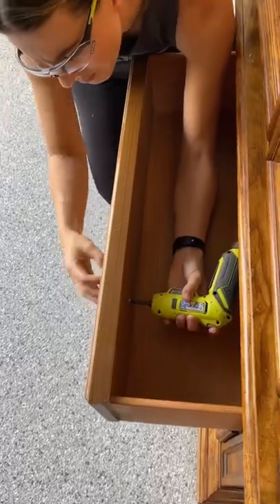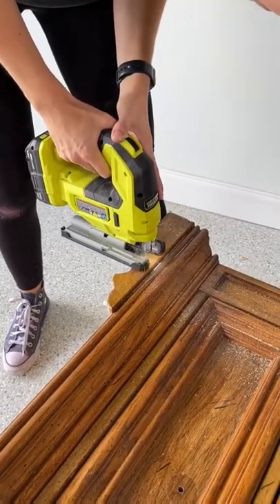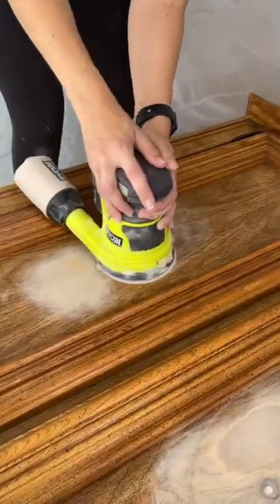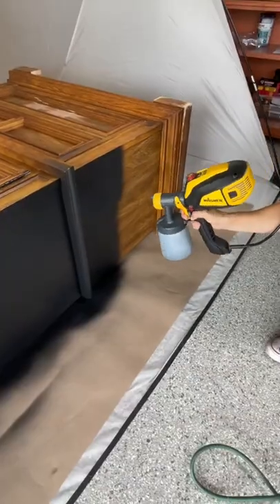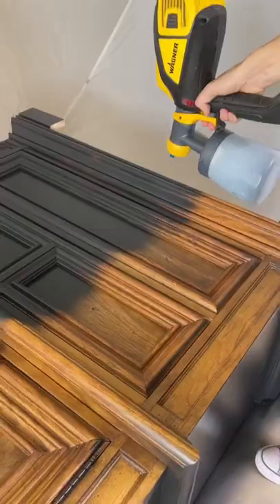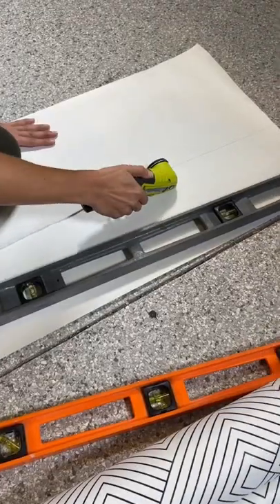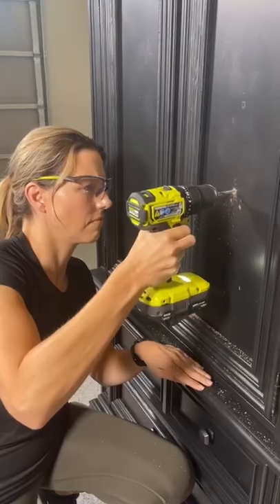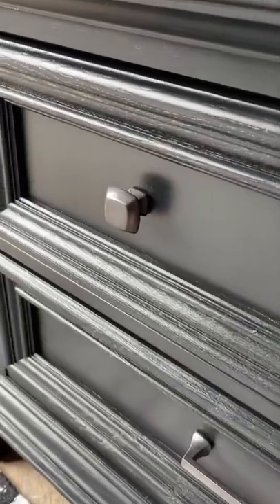FAKE WOOD Armoire Furniture Flip 🖤➡️ Modern Black Bar Cabinet